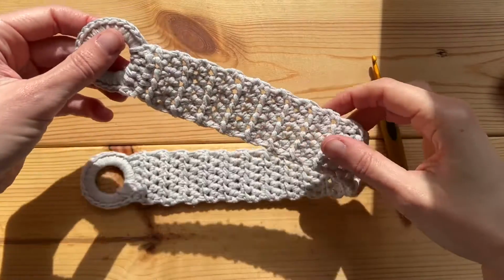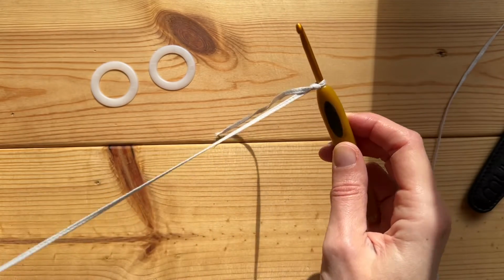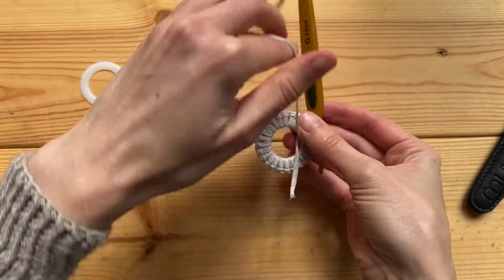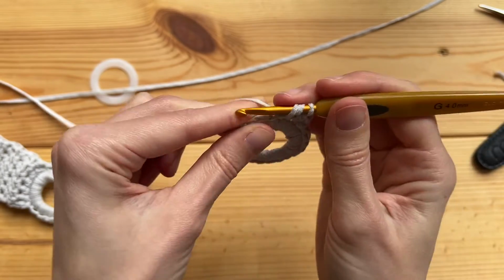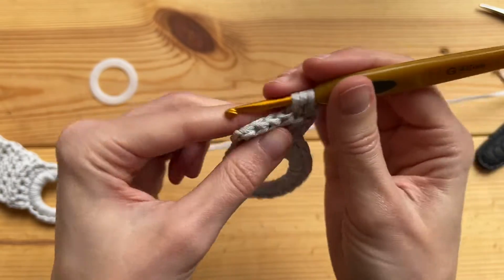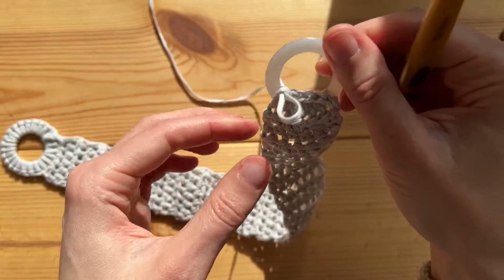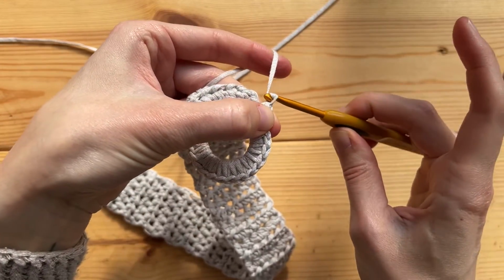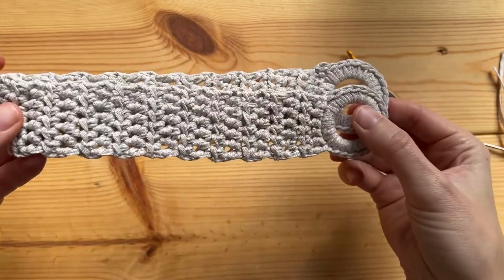Crochet curtain bands for beginners